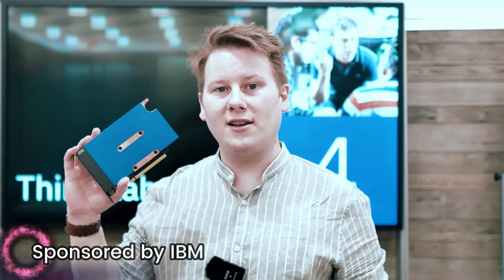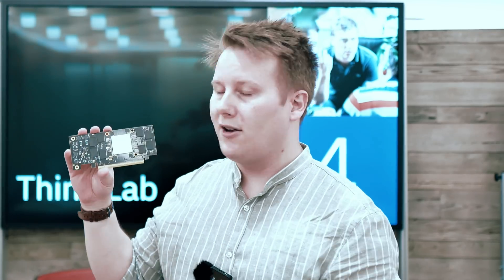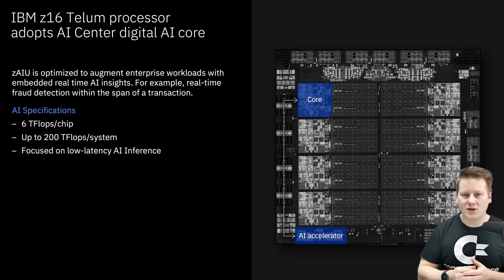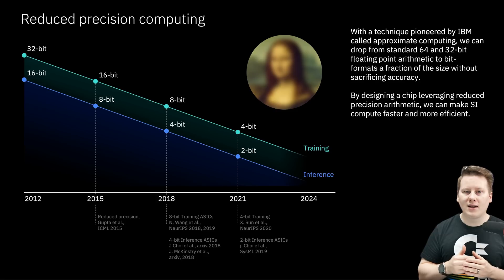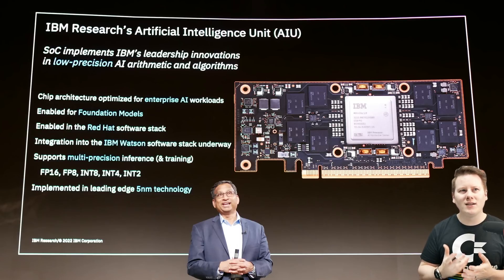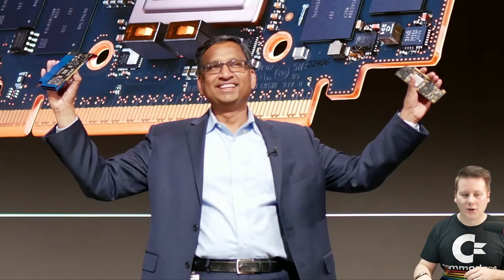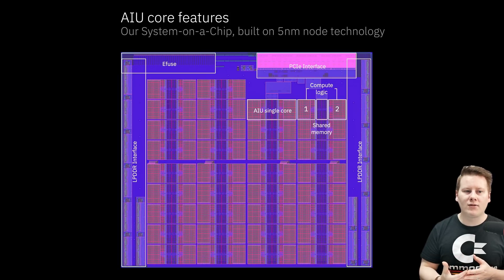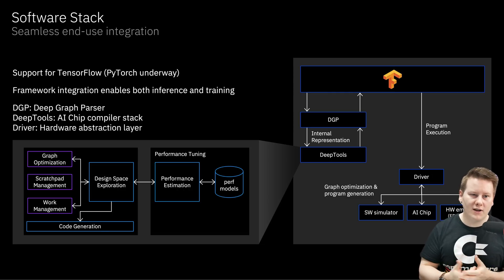A Deep Dive into IBM's New Machine Learning Chip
There's one big player who has kept relatively quiet when it comes to AI Hardware, and it's IBM - they've been working on several generations of machine learning IP and they've announced the first standalone hardware with it on. This Artificial Intelligence Unit (AIU) is a 5nm chip boasting support from FP16 down to INT2. The card can do training and inference, and here are some of the details.

[0:00] Hands-On
[1:30] Back in the office
[1:56] Slides
[3:42] Reduced Precision
[4:36] The SoC
[5:36] IBM's Dr. Khare
[7:14] Images of the AIU
[7:38] Chip Layout
[8:35] 1 core benchmarks on 7nm
[9:53] Software Stack
[11:12] Why?

More Than Moore, as with other research and analyst firms, provides or has provided paid research, analysis, advising, or consulting to many high-tech companies in the industry, which may include advertising on TTP. The companies that fall under this banner include AMD, Armari, Facebook, IBM, Intel, Linode, MediaTek, NordPass, Qualcomm.